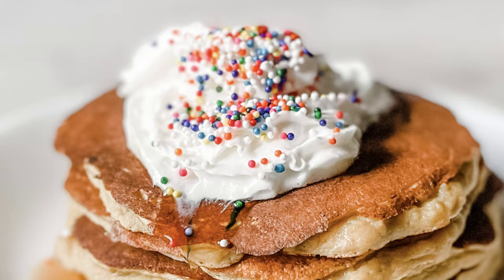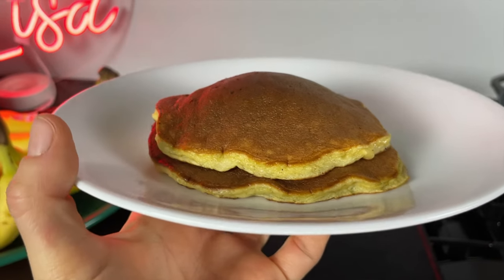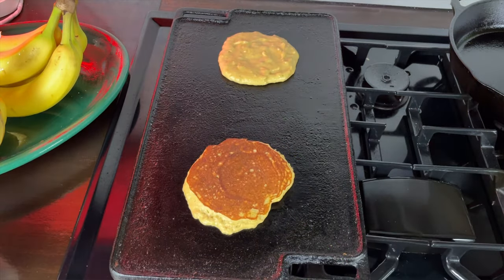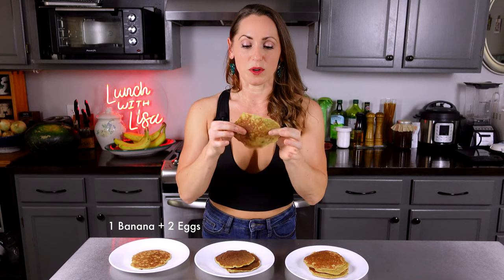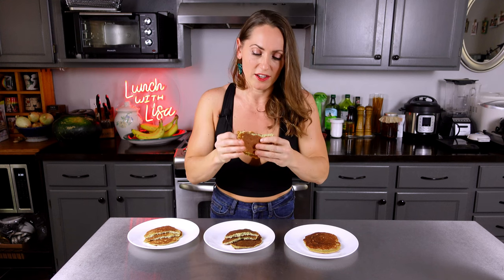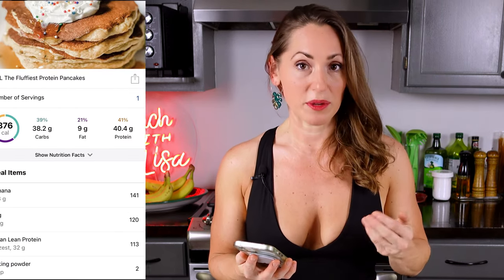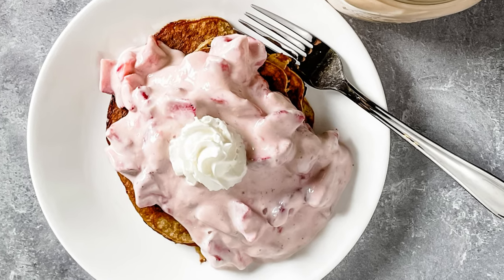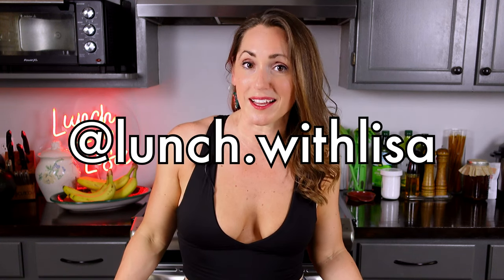The Fluffiest Banana and Egg Pancakes Ever!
Tired of flat dense pancakes made with those magical two ingredients: banana and eggs? Well, now you'll be making the fluffiest banana and egg pancakes ever!!! These super fluffy, protein-filled pancakes taste delicious with or without syrup, and maybe you'll be inspired to tweak them to perfection and make them your own! Tag me on social media if you do!

BANANA PANCAKES RECIPE
For the entire stack:
376 Calories
38.2 g Carbs
9 g Fat
40.4 g Protein
INGREDIENTS:
1 (158 g) Banana
2 (84 g) Eggs
2 Scoops (32 g) Just Natural (UNFLAVORED) Clean Lean Protein by Nuzest
1 tsp Baking Powder
Flavoring (optional)

DIRECTIONS:
1. Heat up your griddle over medium heat.
2. Mash the banana in a bowl.
3. Mix two eggs with the banana really well.
4. Add the protein powder, baking powder, and any flavorings and salt and mix well.
6. Add 1/4 cup to the preheated griddle and cook for 2-3 minutes then flip for 1 more minute until golden brown on both sides. Be careful, they can easily burn.
7. Serve with your choice of toppings: syrup, fruit, whipping cream, coconut whipping cream, and sprinkles for fun!